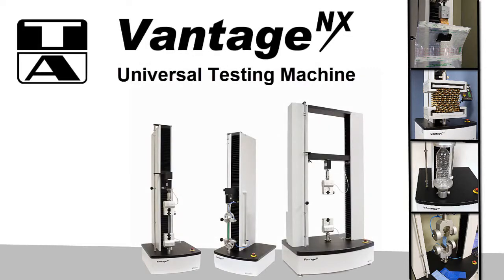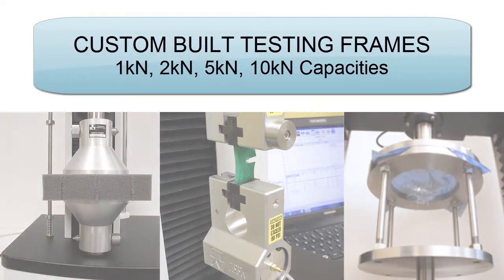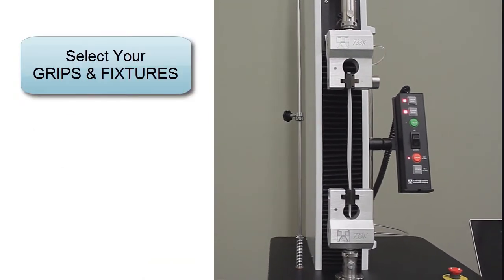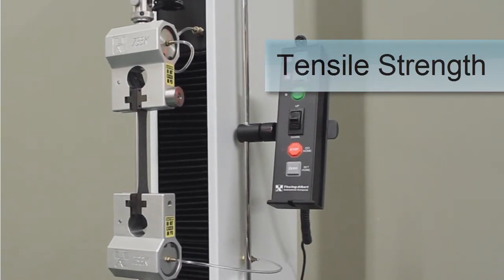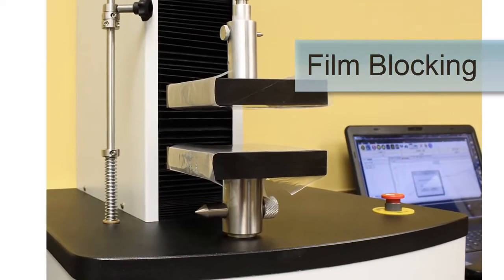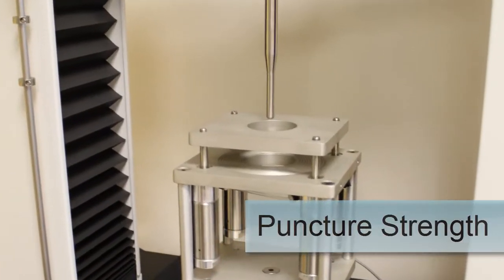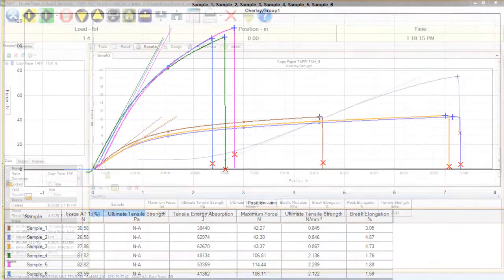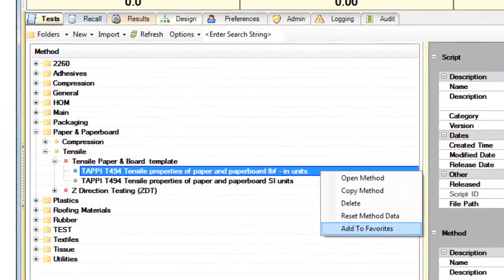VantageNX Materials Testing System from Thwing-Albert Instrument Company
The VantageNX is a powerful and versatile materials testing system designed to meet a wide range of standard and custom applications including detailed analysis of materials like paper, plastic film, tissue, paperboard, corrugated, packaging materials, nonwovens, textiles. This universal testing frame can be fit with various grips and fixtures to meet industry quality standards including ASTM, DIN, FINAT, ISO, TAPPI and many more. With MAP4 Software analysis is easy providing real time test results for many different physical properties like tensile strength, compression, COF, puncture, or custom applications like how strong the handle of a bag is or how much force to open a food container. Materials testing is important for many every day end user products and the materials that go into bringing them to market. When quality matters the VantageNX can help you meet your testing needs.